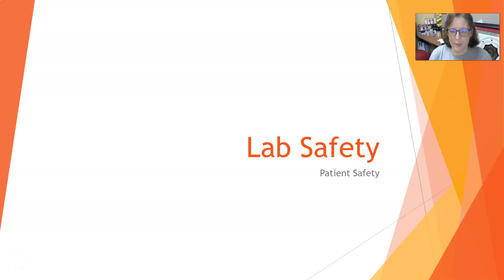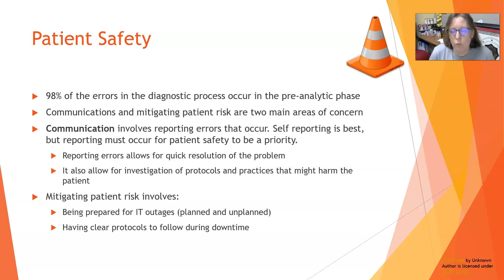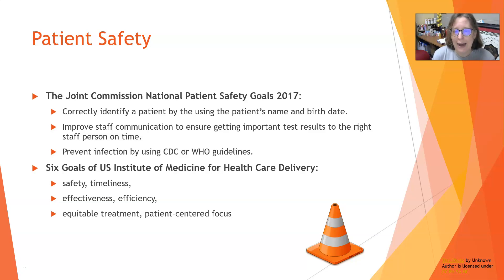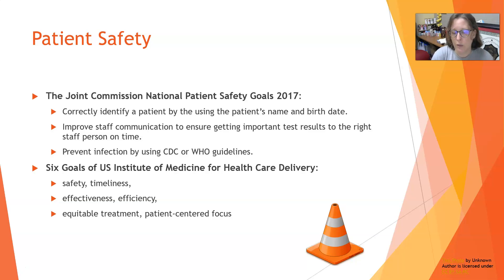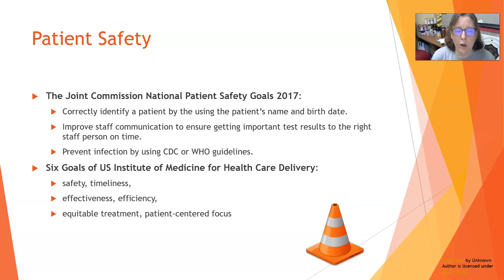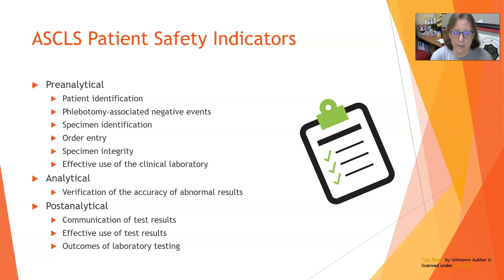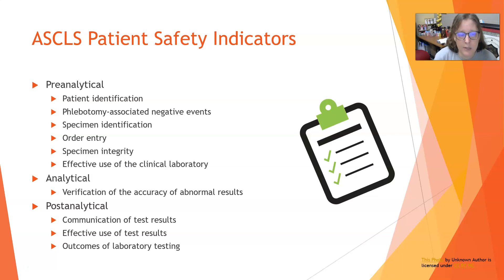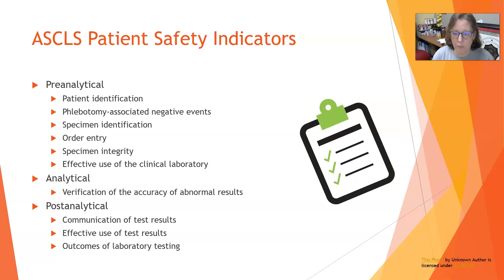Lab Safety: Patient Safety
The first video in the lab safety series, this one is all about patient safety.